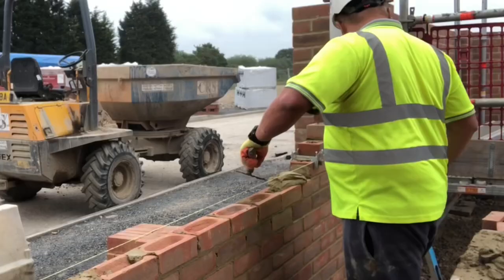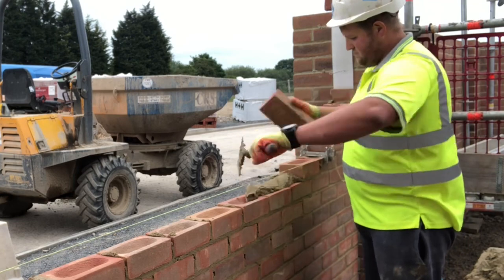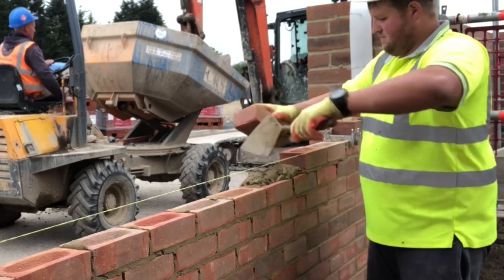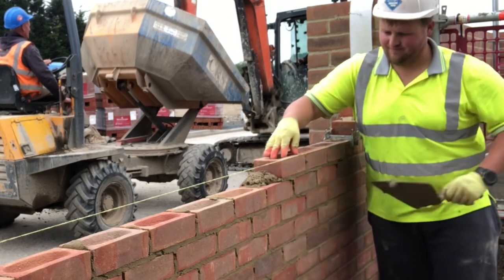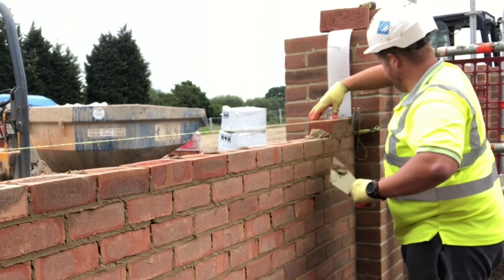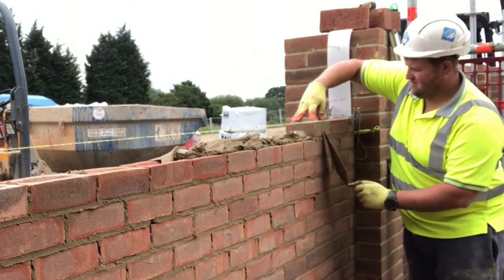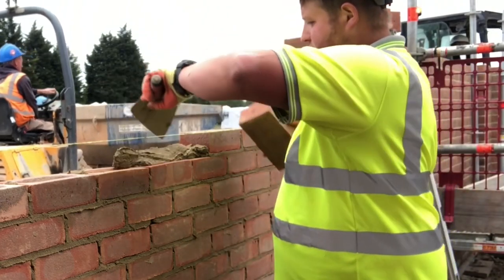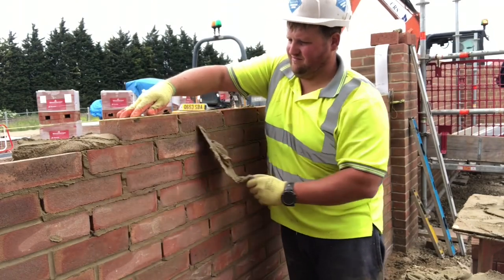Bricklaying Vlog - Boundary Wall Build - The Art of Not Rushing? - Part 2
Part 2 of 4 on this Small Panel of Boundary Wall